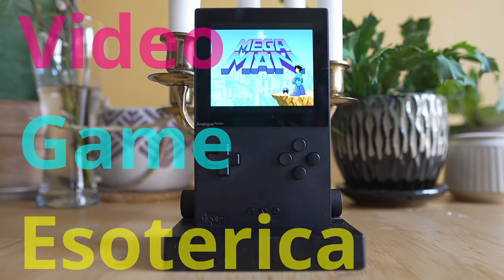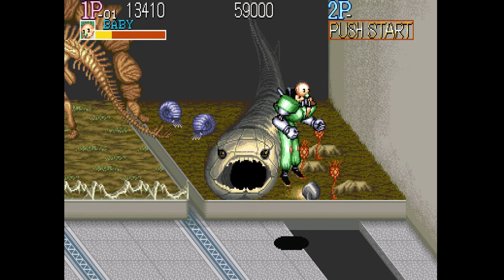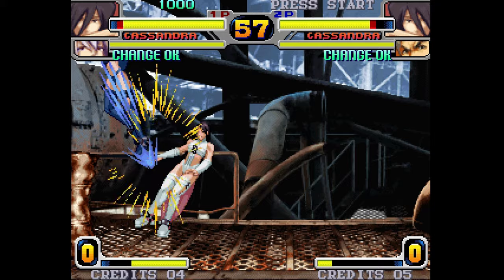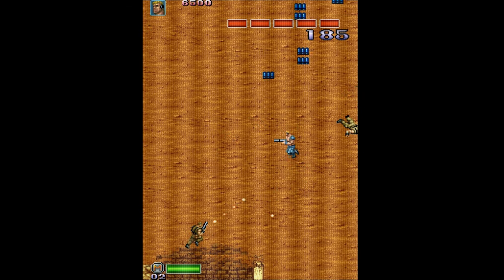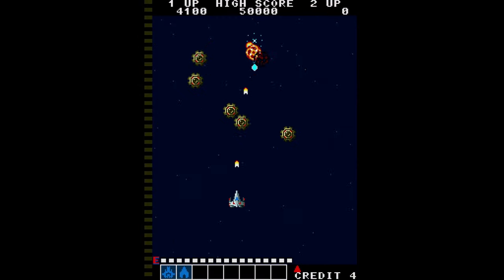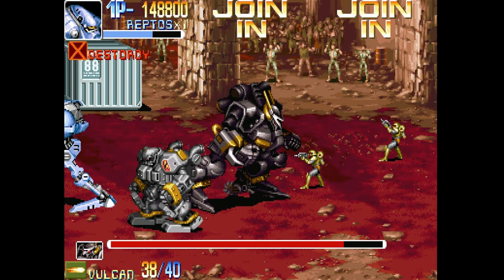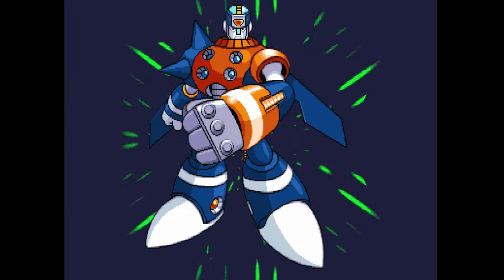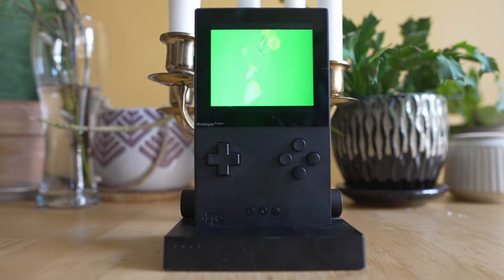Analogue Pocket Arcade Core Best Hidden Gems! Retro Gaming Arcade Fun FPGA Style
Because Analogue Pocket just got Analogue OS 2.1 support...I thought it would be a fun time to do an Analogue Pocket review of the arcade core section! Not the multi stuff like Analogue Pocket Capcom CPS 2...or the one off arcade FPGA cores on Analogue Pocket! Teenage Mutant Ninja Turtles and The Simpsons from Konami...not stuff like that. So this is an Analogue Pocket review of the best hidden gem arcade games on OpenFPGA

And check out FPGAGaming discord where a lot of pocket chat happens

I asked, you answered...and I try to listen :) It seems like a LOT of people are interested in the Analogue Pocket and FPGA gaming in general. and a LOT of Analogue Pockets are shipping lately...so here it is! Retro gaming goodness.

On the first episode of this new series I will do a full Analogue Pocket OS update guide, go over the new controllers that work on the Analogue Dock and show you how to get the new OS on your Analogue Pocket!

Analogue has been making FPGA gaming devices for a while now with an FPGA Super Nintendo, FPGA Sega Genesis and now FPGA Analogue Pocket...but its the Analogue Pocket that seems like the retrogaming hidden gem as who doesn't want portable FPGA gaming!

And there are a TON of awesome Analogue Pocket OpenFPGA arcade cores to play! So lets check them out!

VGE